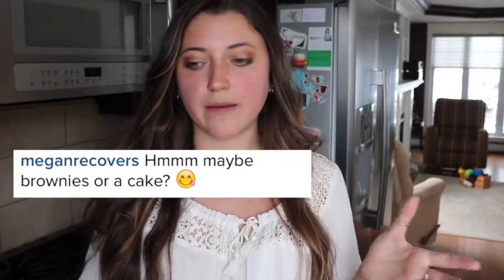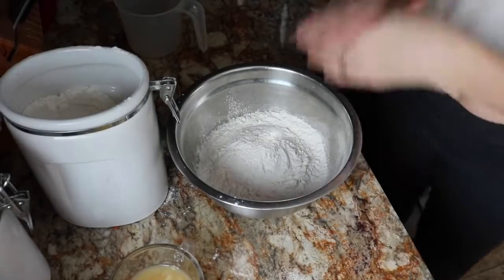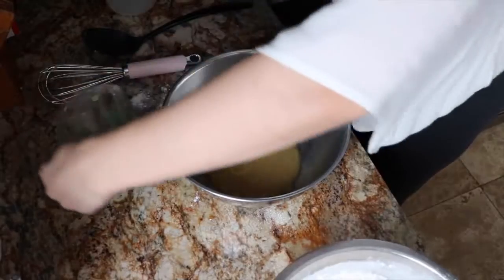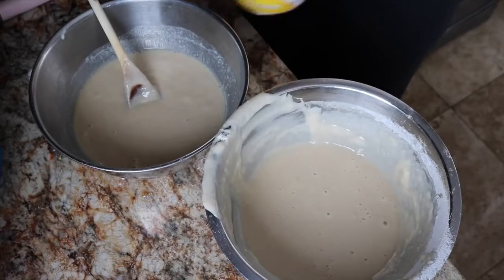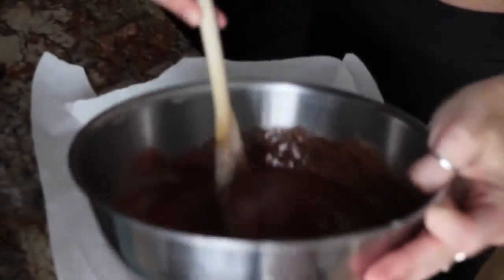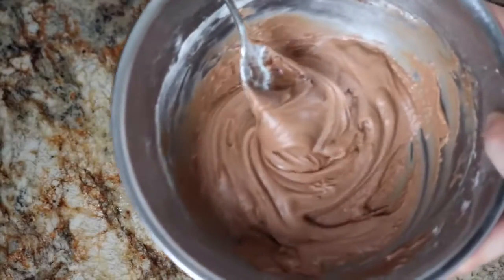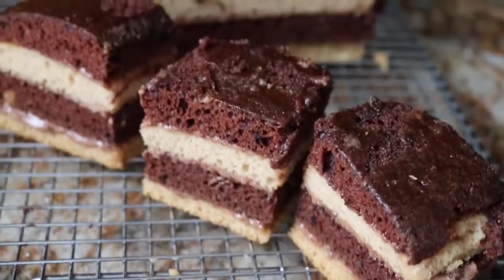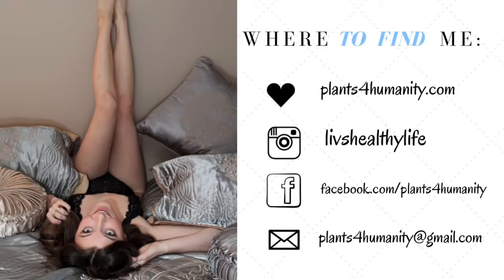Chocolate Vanilla Layer Cake Vegan Low Fat